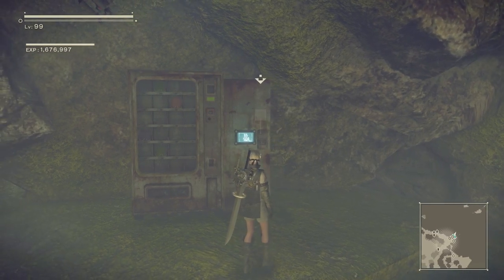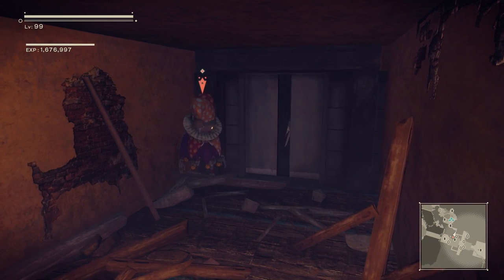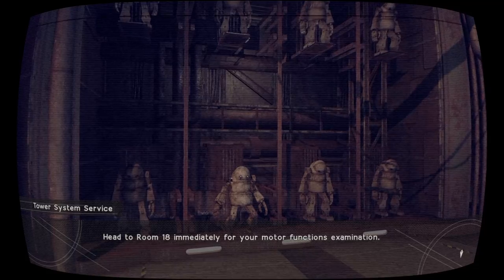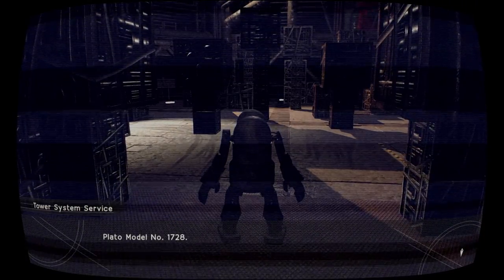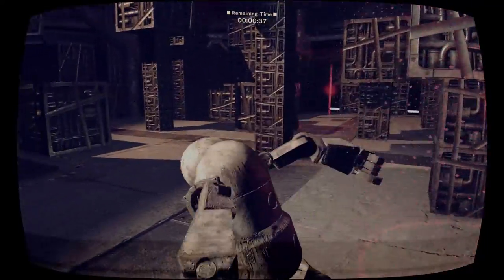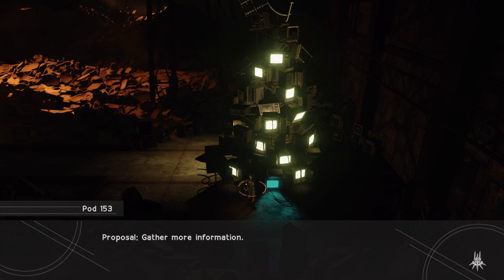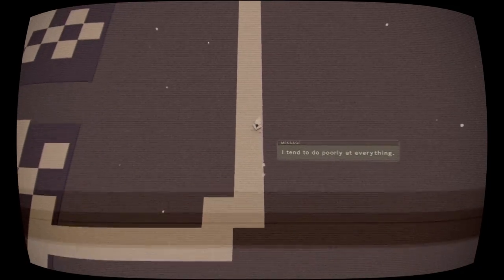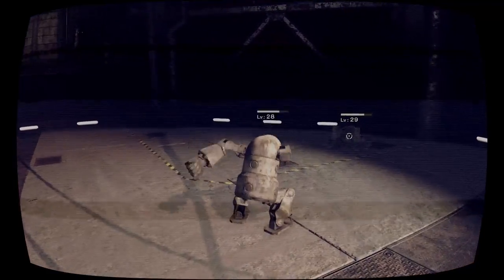Let's Play NieR: Automata - DLC 3C3C1D119440927 - Plato 1728